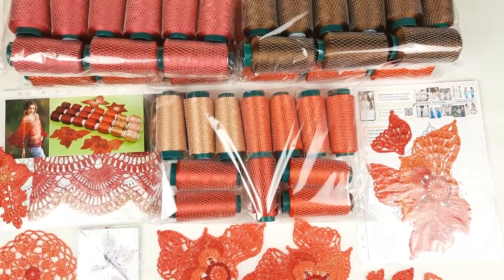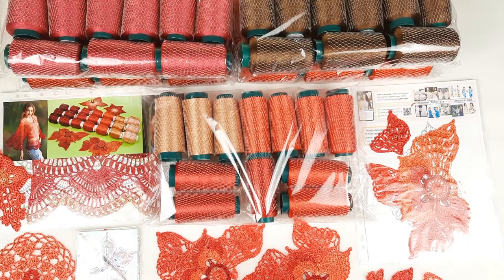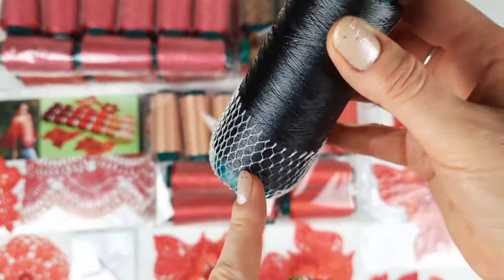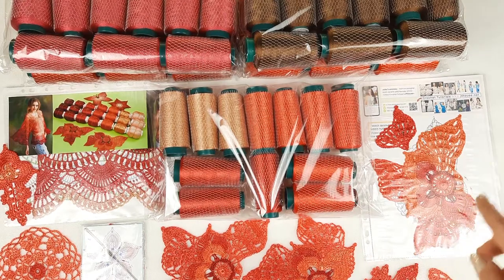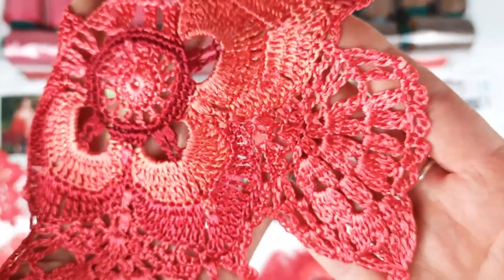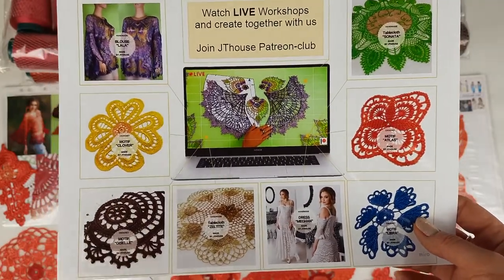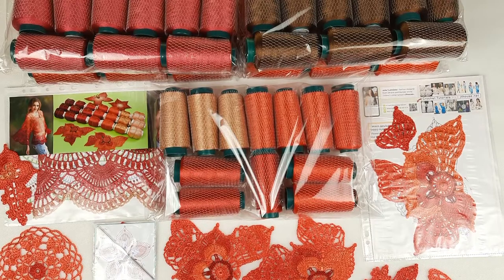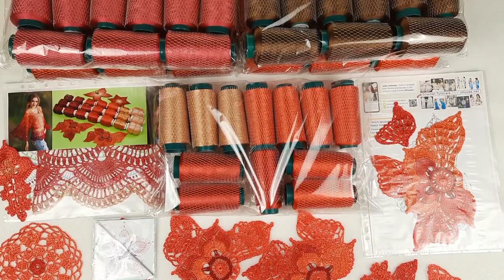Spectacular Kit of Yarn "Italian Viscose" - red coral orange set 😍🎁